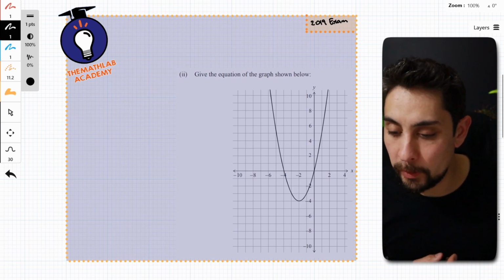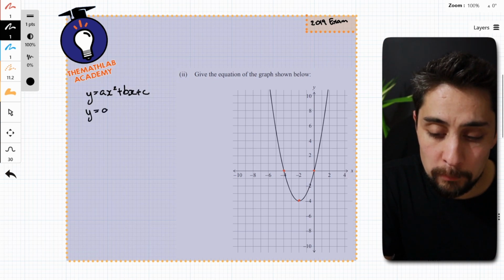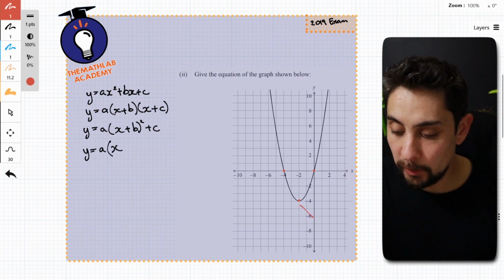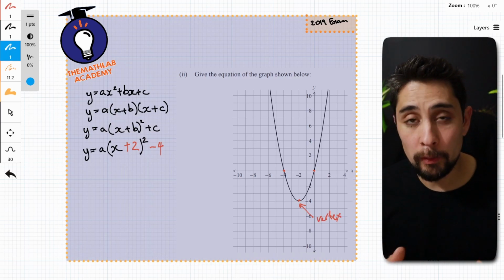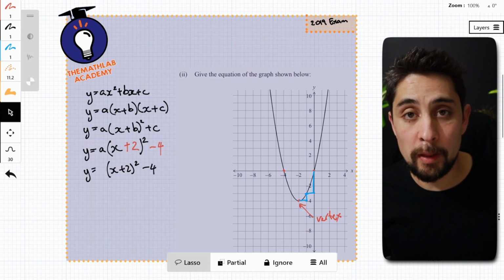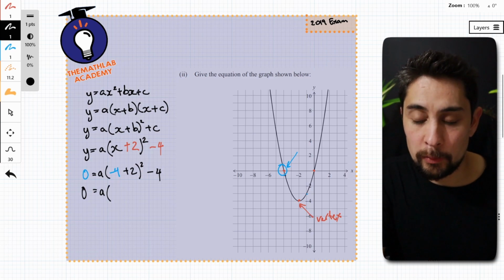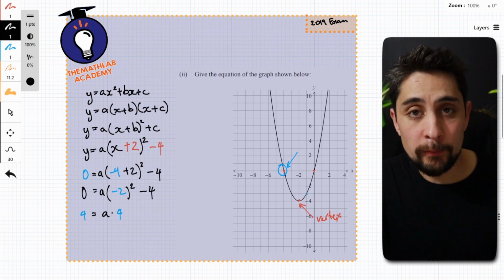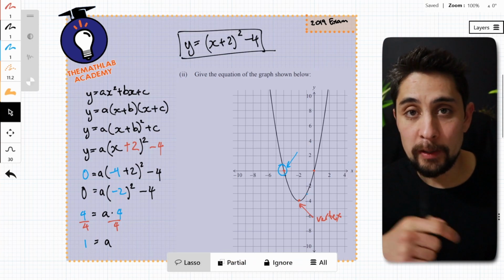Forming a parabolic equation? Just follow these THREE STEPS!!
In this video, I’ll show you how to form an equation of a parabola from a graph using vertex form. Here's a challenge for you! Can you form the equation using factored form? Give it a shot and let us know how you went!

Here’s what I’m going to cover in this video:

Point #1 Choosing a form of quadratic
Point #2 Using the vertex to find constants
Point #3 Using another point to find the coefficient